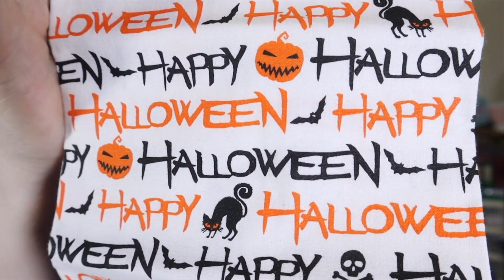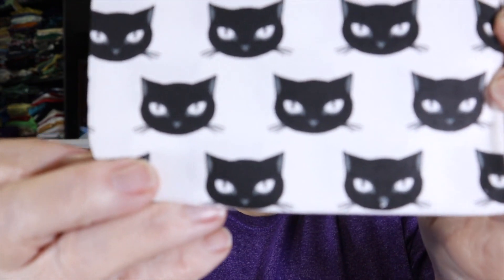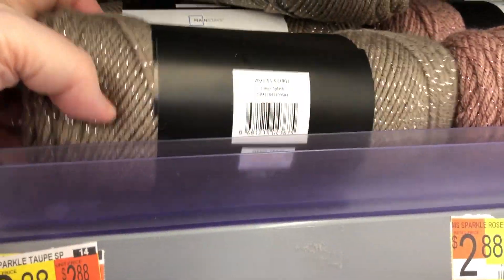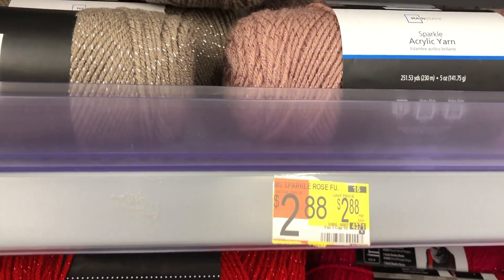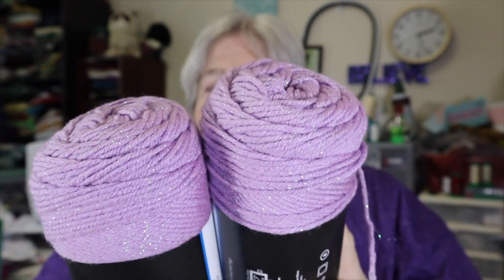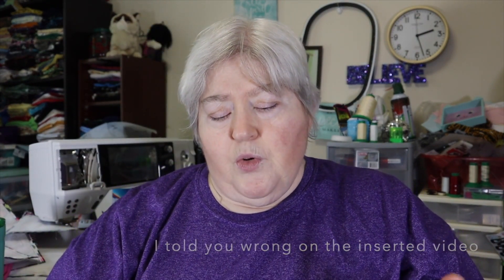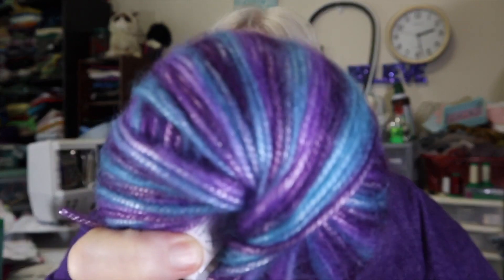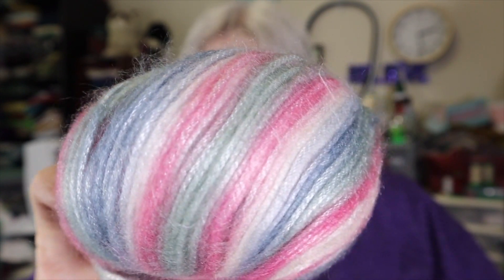New Walmart Sparkle Yarn, Fabric, Ice yarn haul and shoutouts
Happy Mail
Jane Wynn
P.O.Box 284